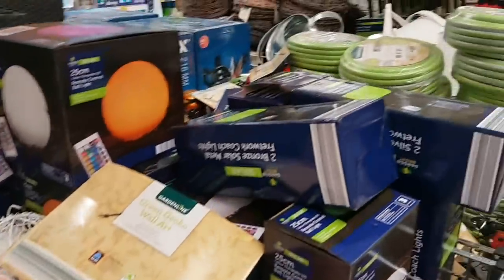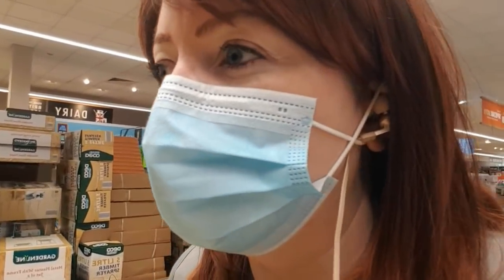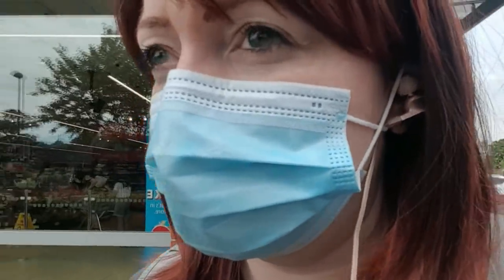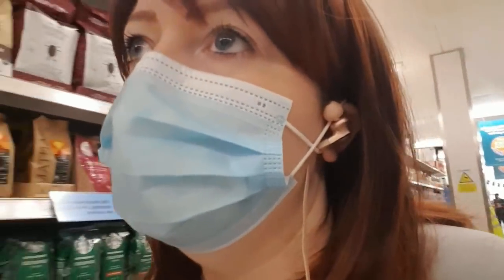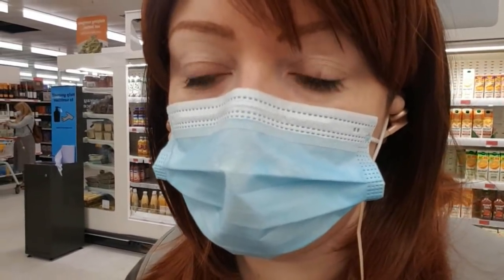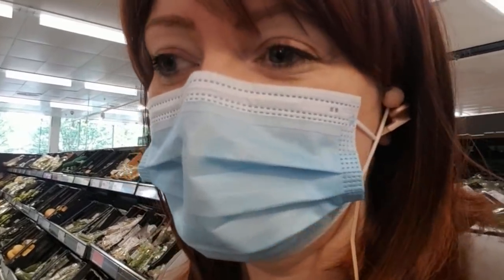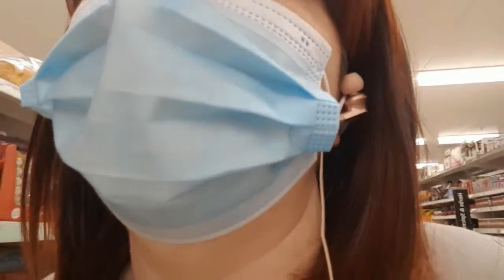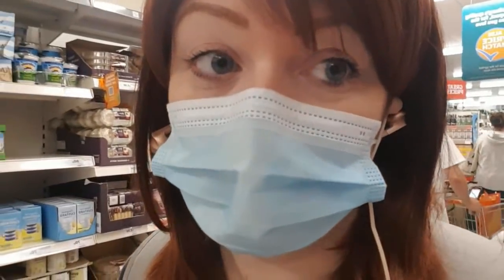Wandering the shops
Hello Teacups! A few people wanted a bit of a supermarket tour so I've put one together. Usual content will be coming out as normal, but for those who wanted it, here we are.